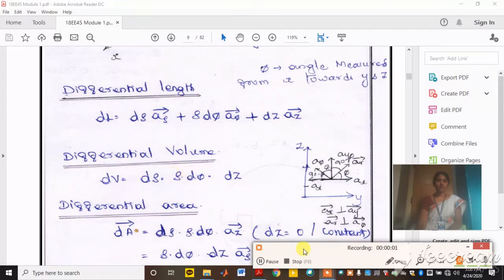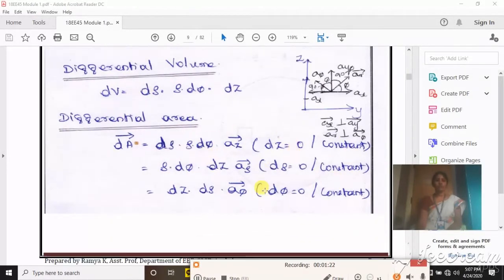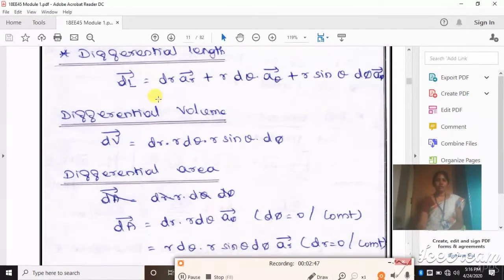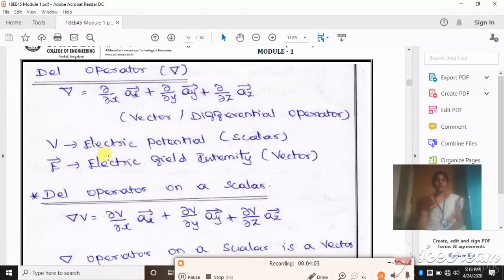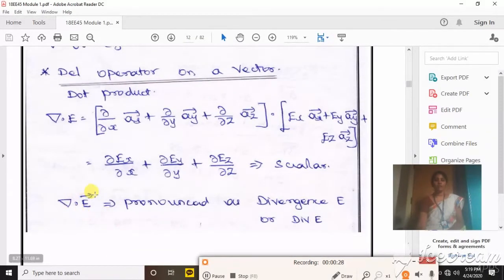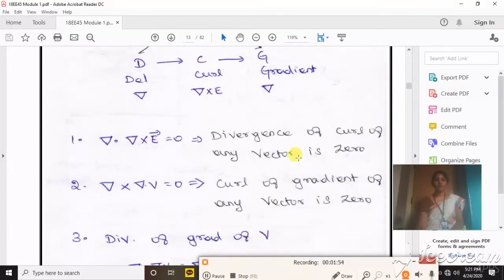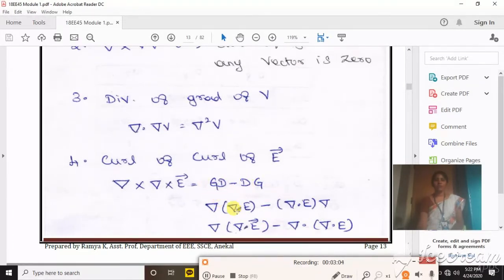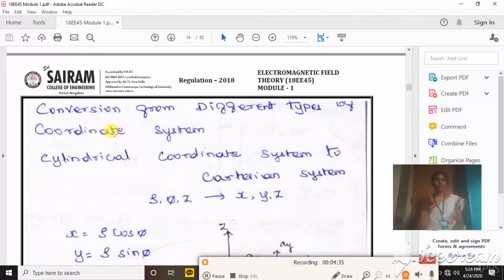Lecture Video4_18EE45_Module-1_Different Coordinates analysis, Del, Curl, Divergence_Ramya K